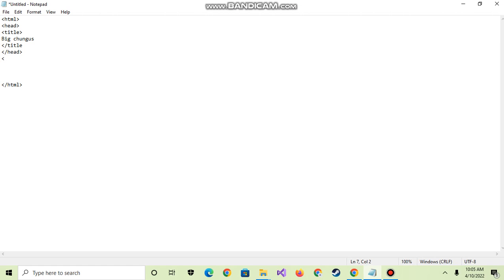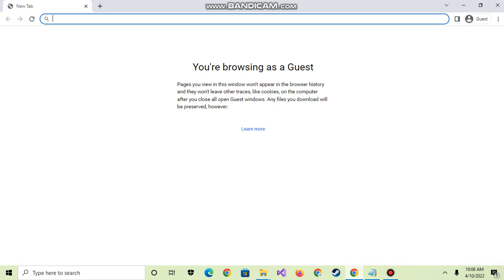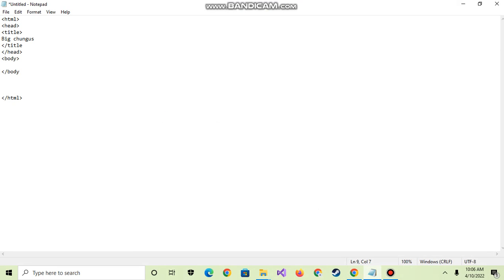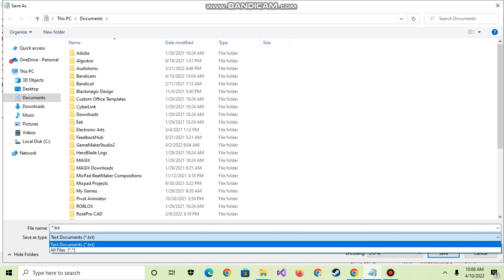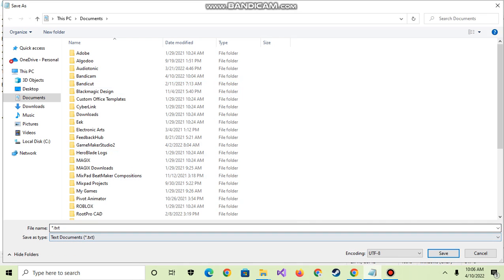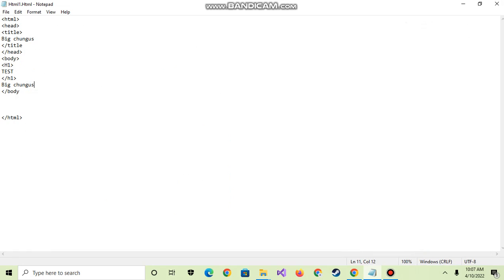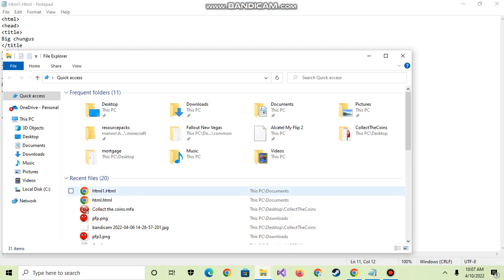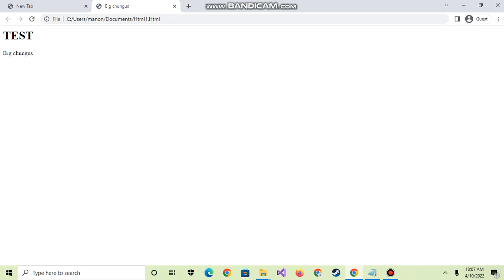Basic html tutorial